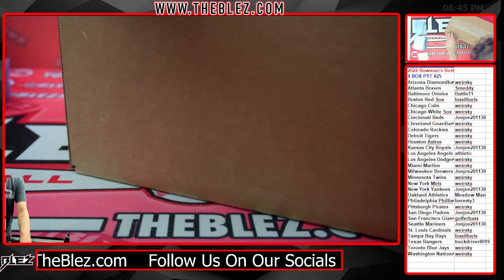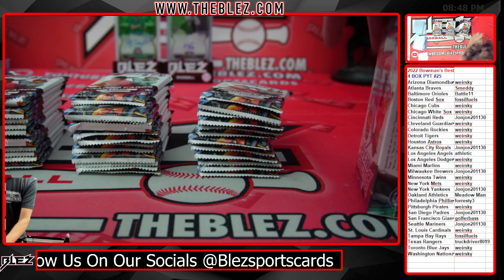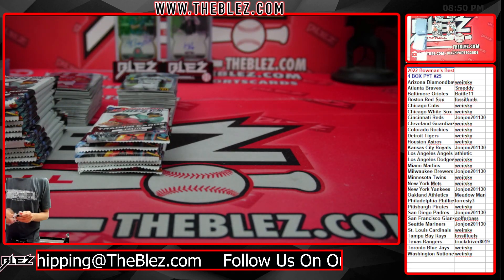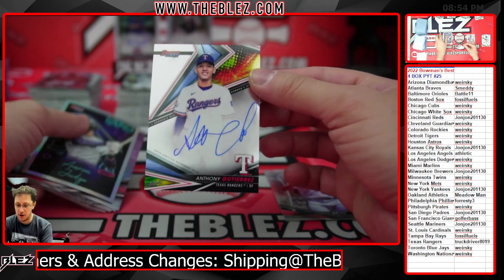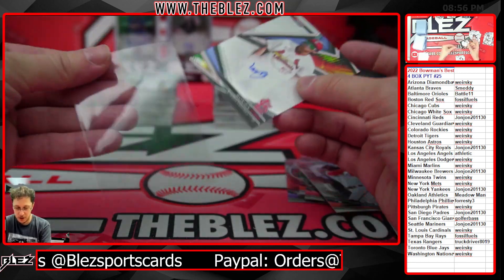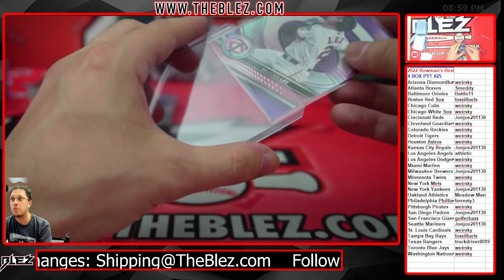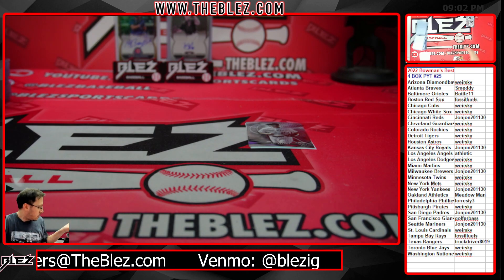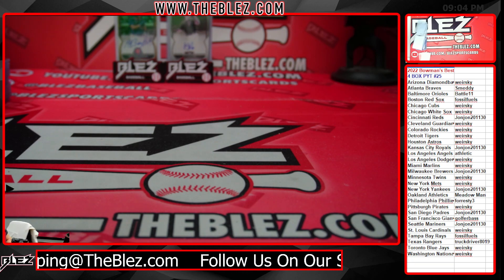2022 Bowman's Best 4 BOX BREAK #25 Pick Your Team